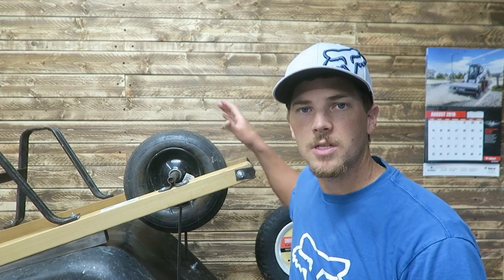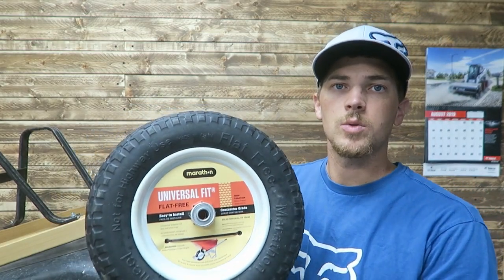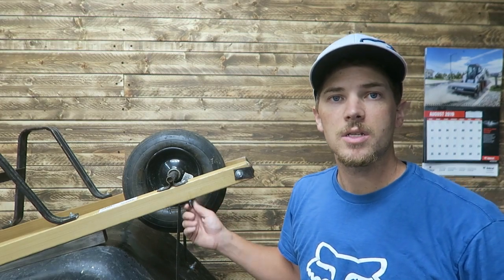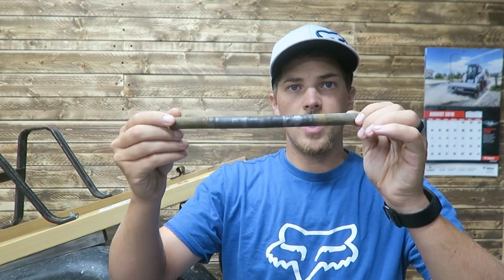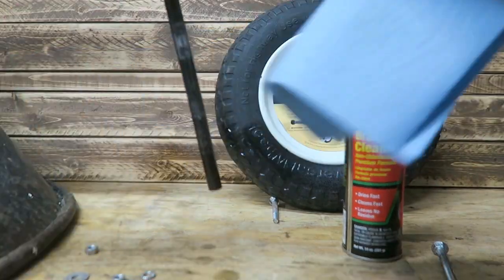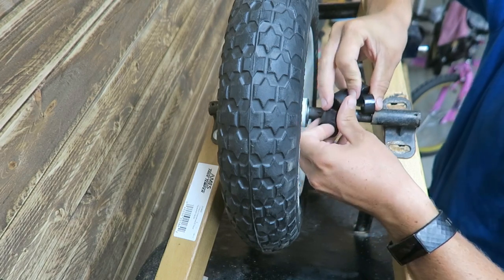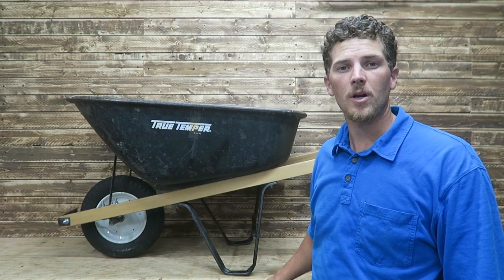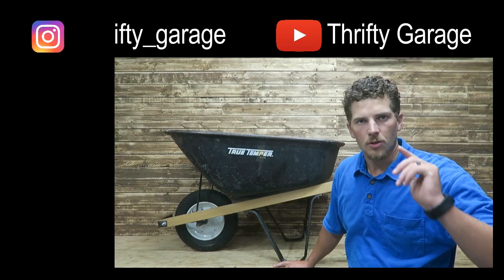What is the BEST replacement wheelbarrow TIRE?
TG How to Change Wheelbarrow Tire
TG Wheelbarrow Tire Replacement (Tubeless)

Product Link
Marathon Universal Flat Free Wheelbarrow Tire

2401 E. 32nd Street, 10-248
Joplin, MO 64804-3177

delete: How to change wheelbarrow tire, how to change wheelbarrow wheel

How do you change a wheelbarrow tire?,Does Home Depot sell wheelbarrow tires?,Can you put a tube in a tubeless wheelbarrow tire?, wheelbarrow tire lowes,wheelbarrow tire repair,

How do you fix a tubeless wheelbarrow tire?,Why does my wheelbarrow tire keep going flat?,

How do you change a wheelbarrow axle?,